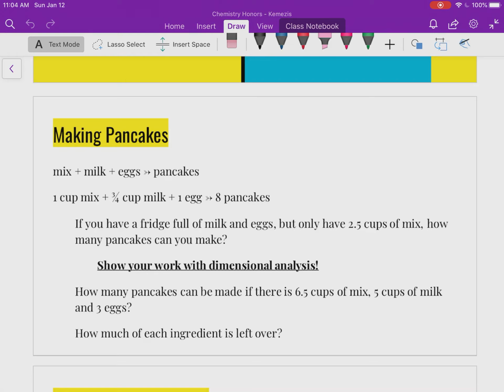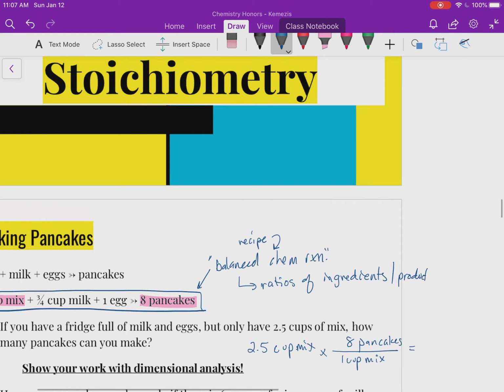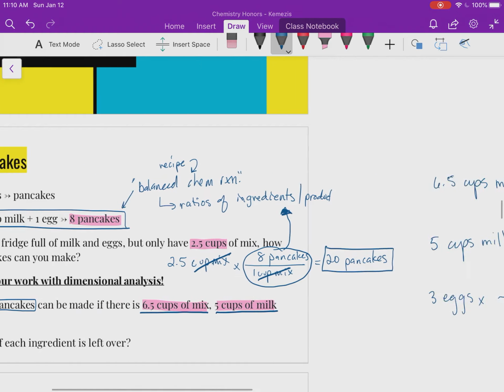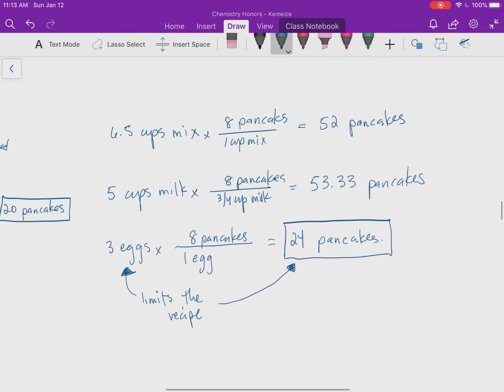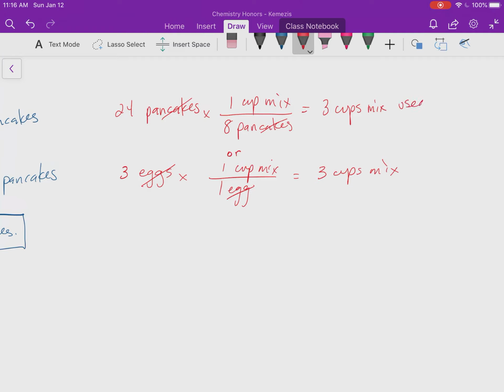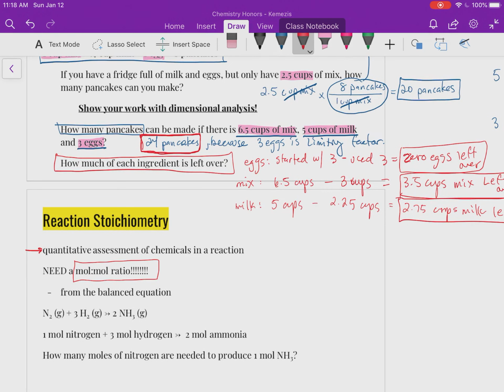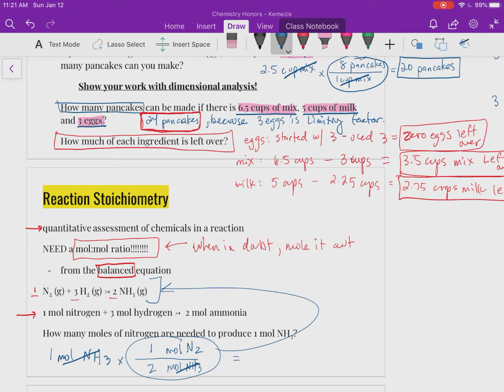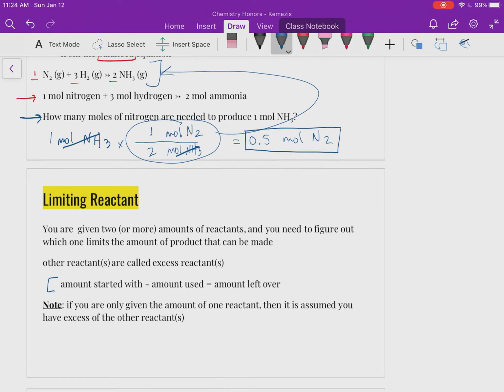Intro to Stoichiometry and Limiting Reactant